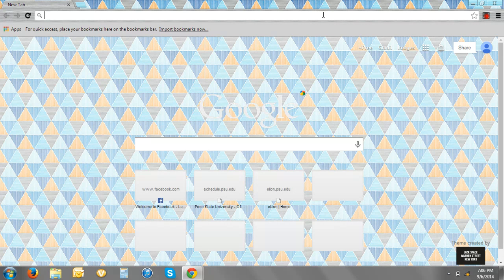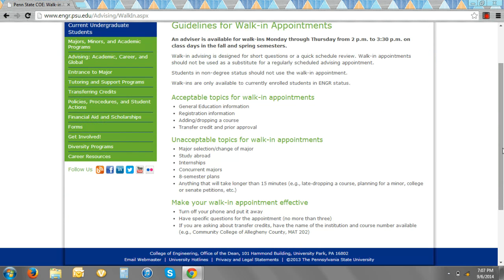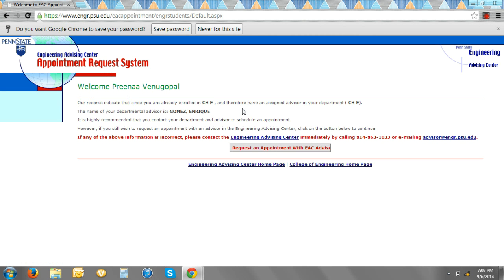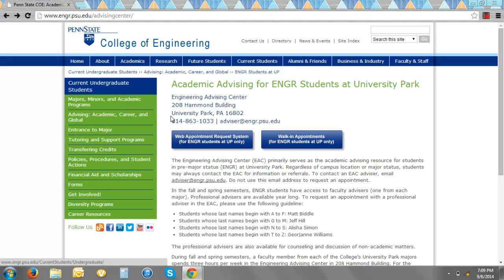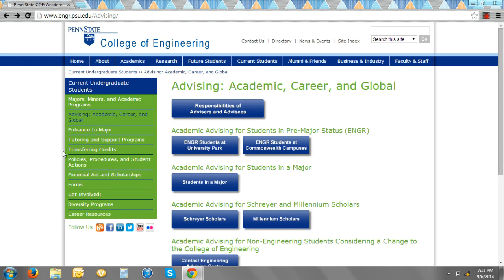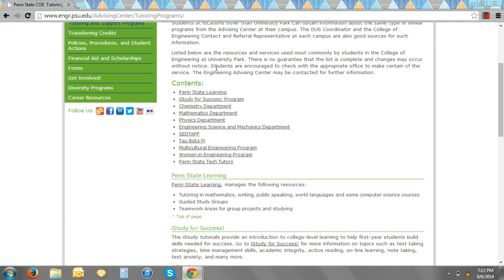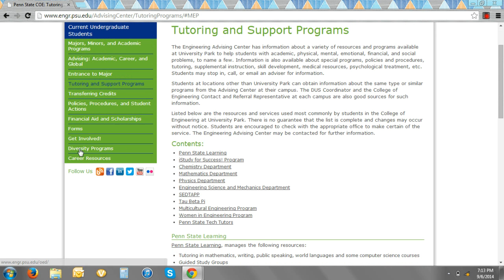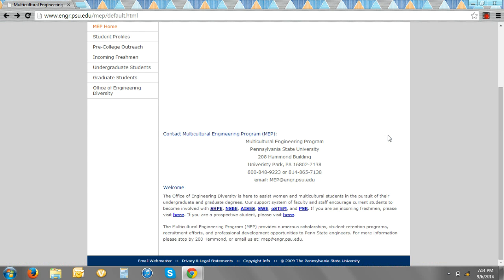PSU Engineering Advising Center (EAC) Web tutorial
Hello again! Make sure you familiarize yourself with the EAC website. Hopefully this video will give you a start!